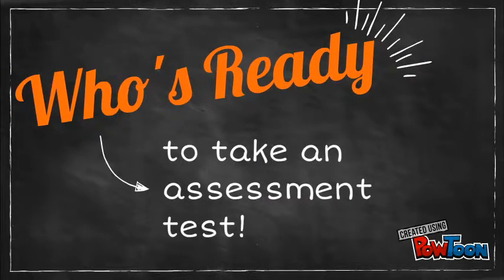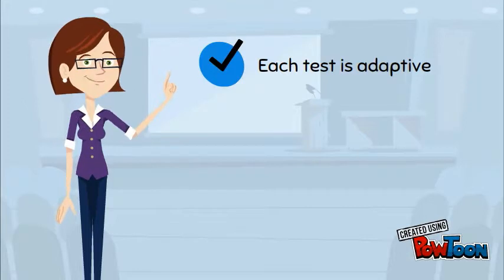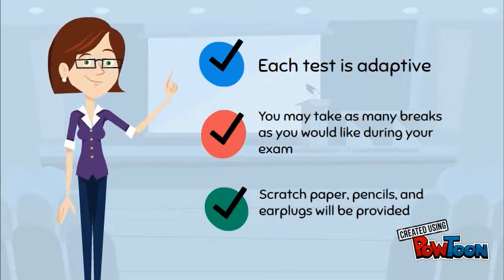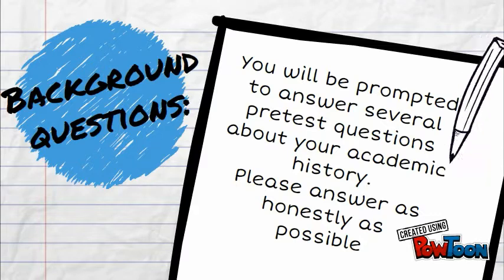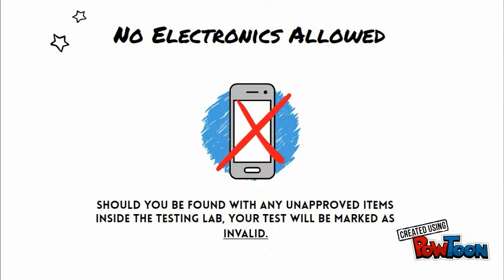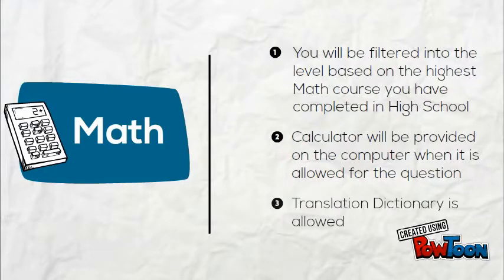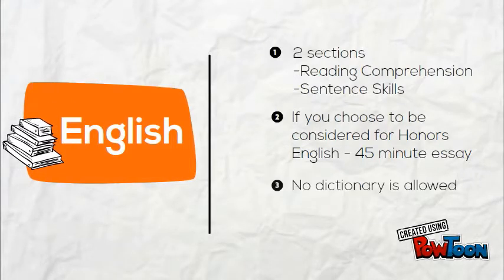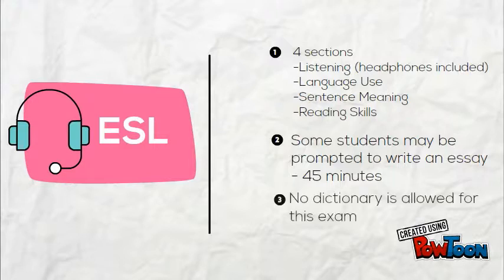Who's Ready to Take An Assessment Test!